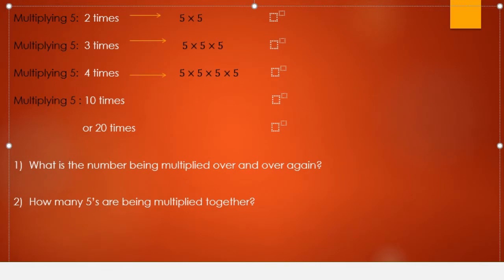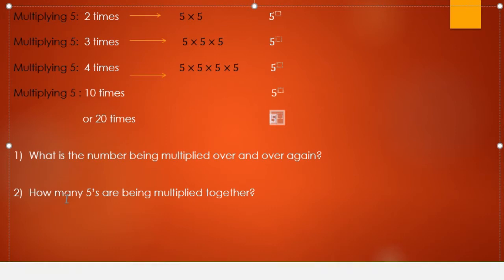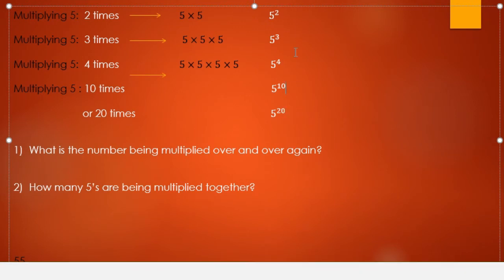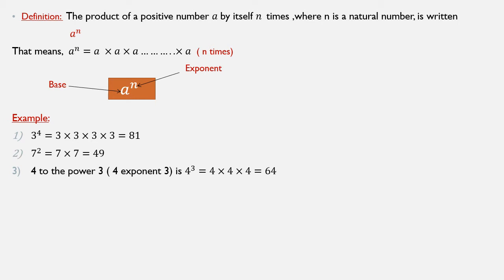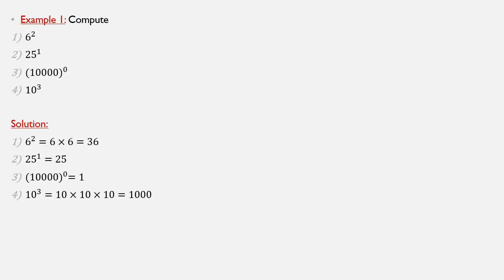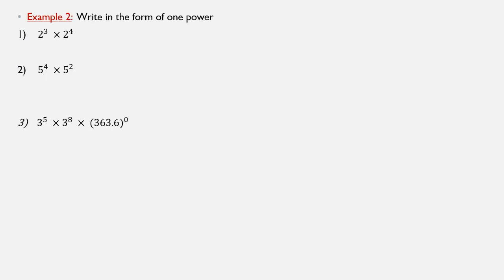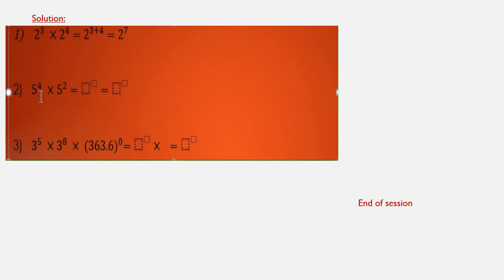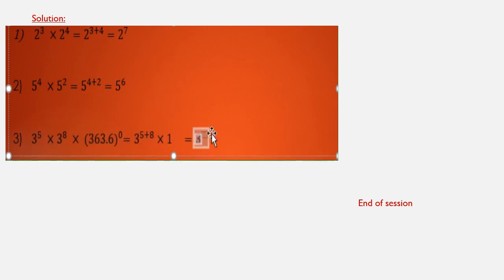grade 7 first period